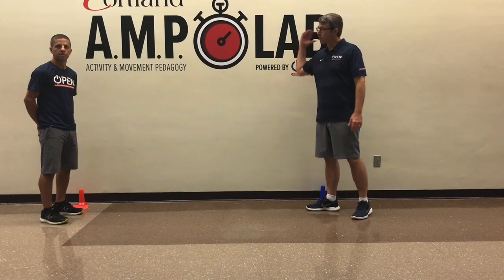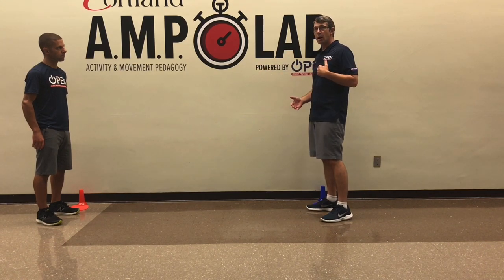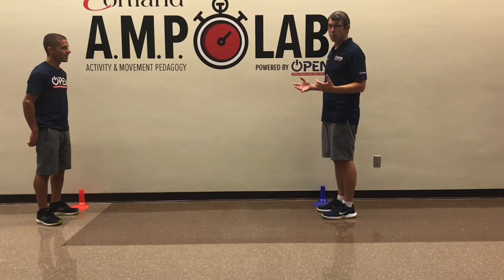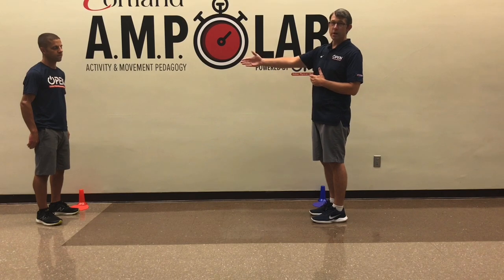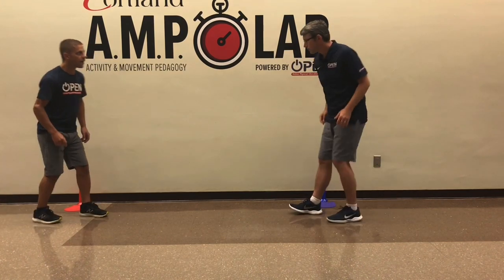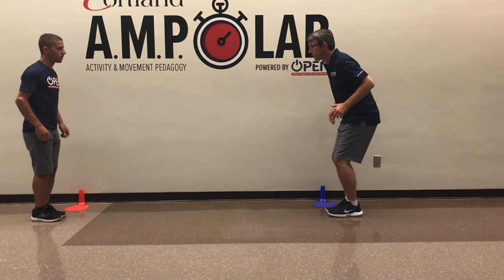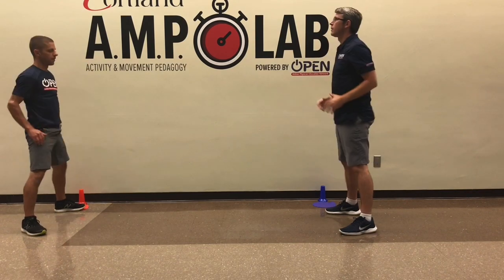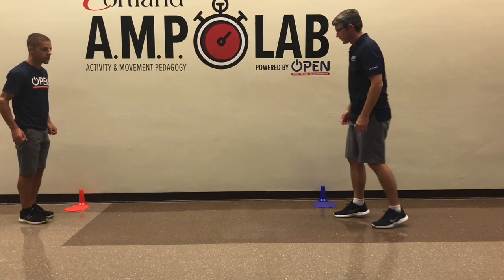Best Foot Forward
Equipment Needed